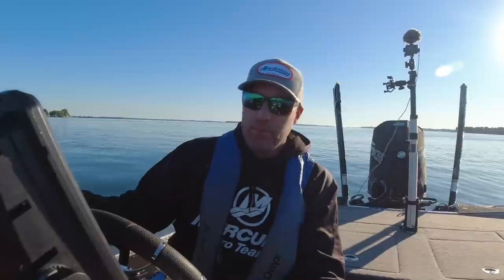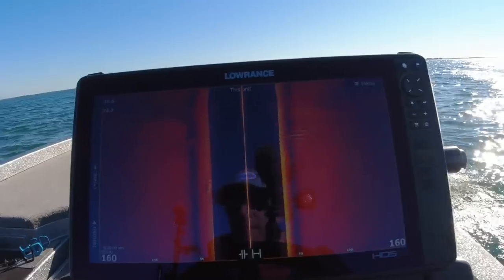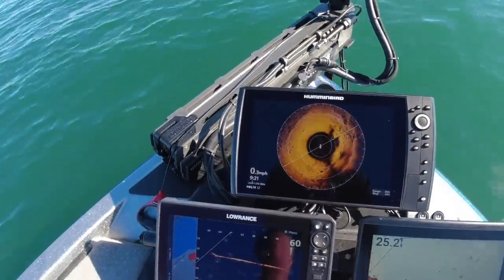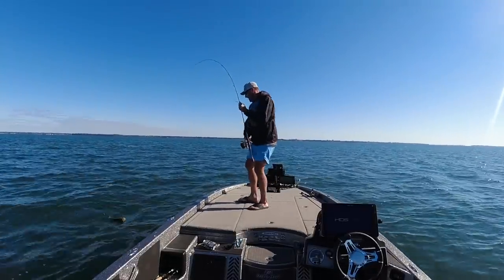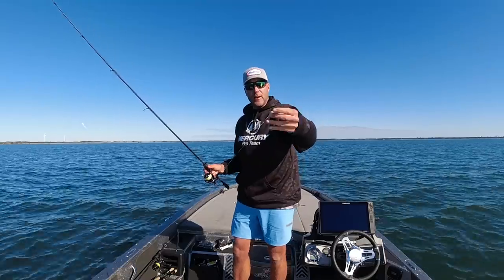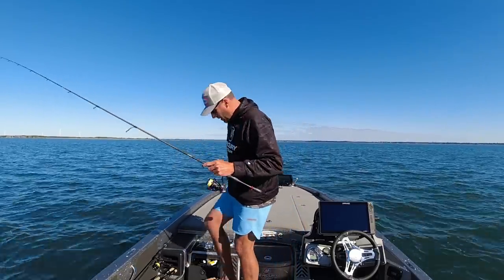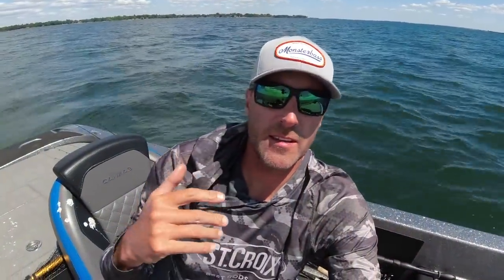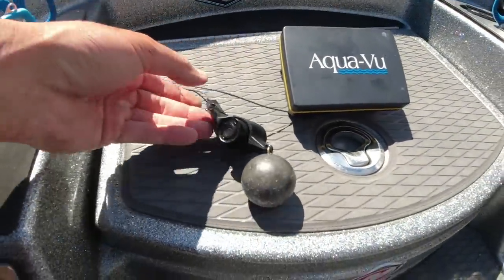How to look for new fishing spots - Using your Electronics to find big bass!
In this video I go over how I use my electronics to find deep water offshore fish.  This time of year there is a lot of fish off shore and using specific areas in the lake to set up on.  I utilize all my graphs and electronics to help me locate these deep water bass.

The Reel Shot is where I recommend you purchase your tackle!

You can use this code as much as you want in September of 2022. If you are watching this video after September 2022, don't worry, that code can still be used, but only once. Be sure to follow along with me because I drop new codes every month, so if you want to keep getting awesome deals and learning more about bass fishing you need to check out my upcoming videos and subscribe to the channel for the latest content”.

Are you interested in booking a One on One session with SmallmouthCrush?  Now you can set up a personal online meeting to talk anything fishing related.  Do you want to learn how to search for fish on your body of water or perhaps you have a tournament coming up on a specific body of water that you want to break down.  This is the place to get all your questions answered!

SmallmouthCrush Approved Baits

Beast Coast Open Water Sniper Jig - The Ultimate Finesse Jig!

Great Lakes Finesse - An amazing finesse bait that can be rigged many different ways!

Sunday – 2:00 PM Est The SmallmouthCrush Podcast
Monday - 8:00 PM Est LIVESTREAM
Fishing Videos throughout the week

Follow The Bass Lab Tackle Freak Himself Epic Eric @epicericoffical

SmallmouthCrush VIP Members LIVE Show - WOW CHECK THIS OUT!! Special LIVE Show once per month!
Get special access to a member’s only LIVE once a month - Secret Tips and Techniques and information we only share with our VIP Members!

Check out some of these Money Saving Codes!

MonsterBass is a subscription full of great fishing tackle delivered to you monthly!

Best Line Management system that I have found!
Also the world famous DOCK ROD!

Love Nikko Baits?  Want to save some money on your next order?

St Croix Rods - The Best Rods on Earth!

My current Bass Boat Set Up!